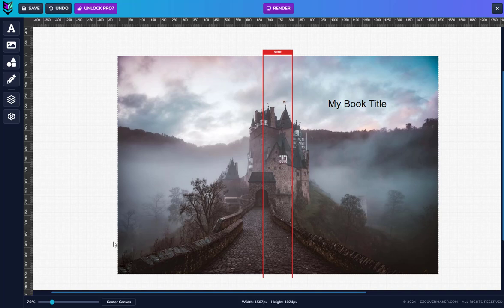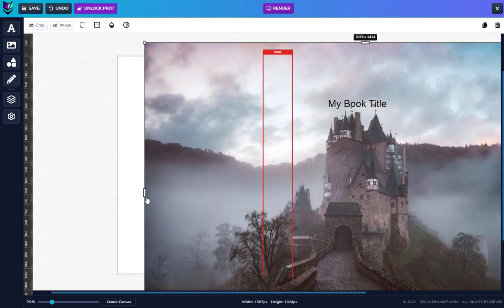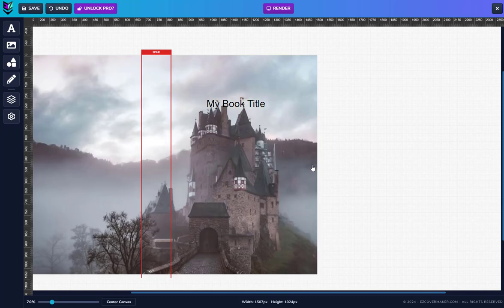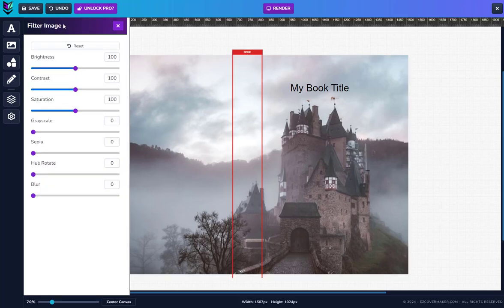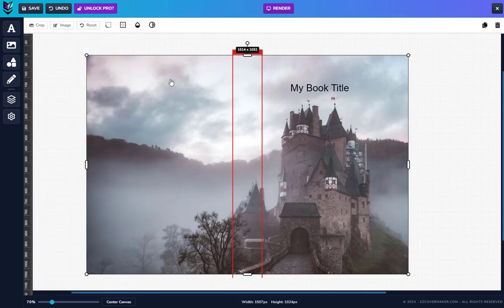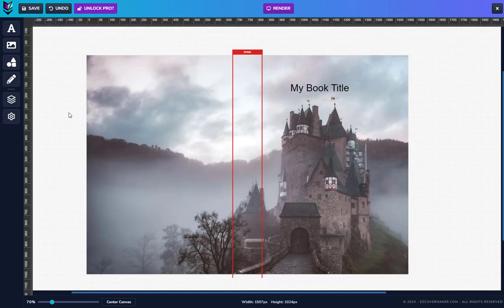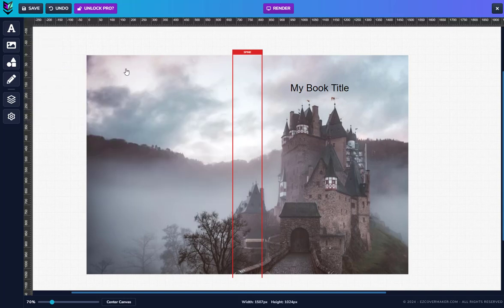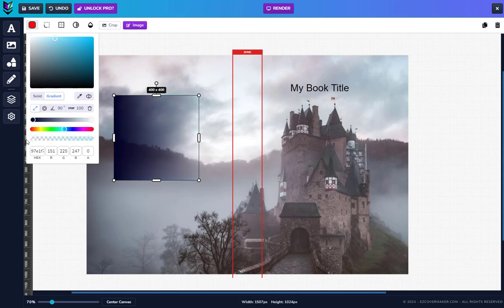EZ Cover Maker Tutorial | Working With Images | EZ Cover Maker Official